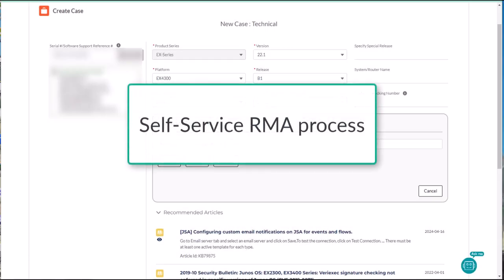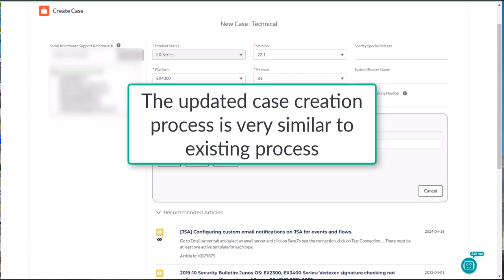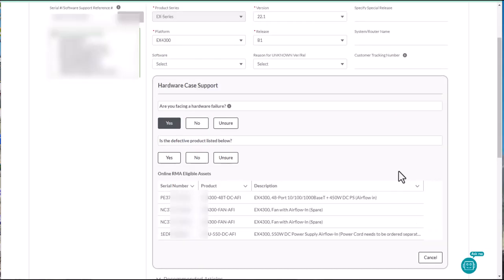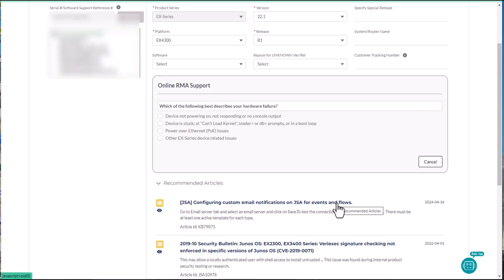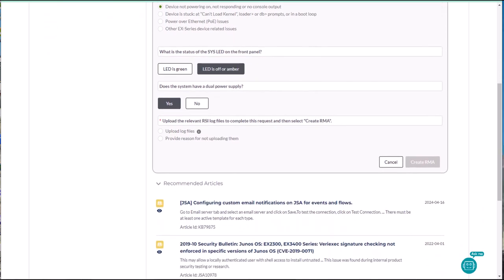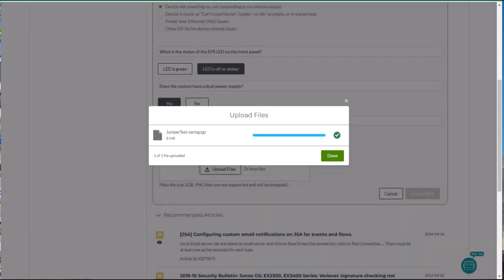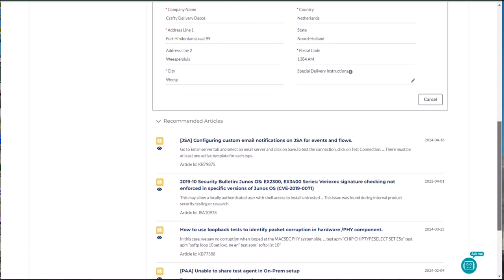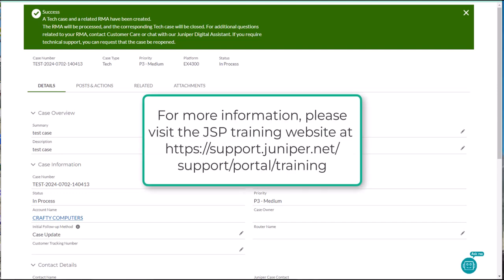Juniper Support Portal: Self-Service RMA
This video provides an overview of self-service RMA using the Juniper Support Portal.